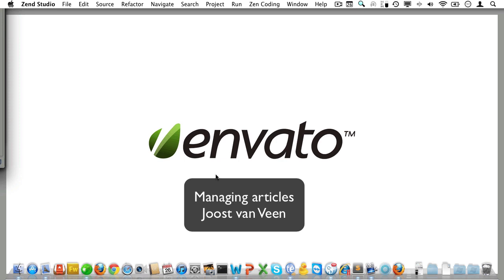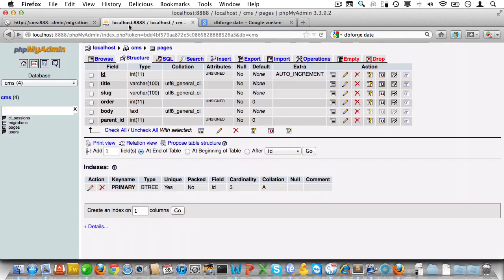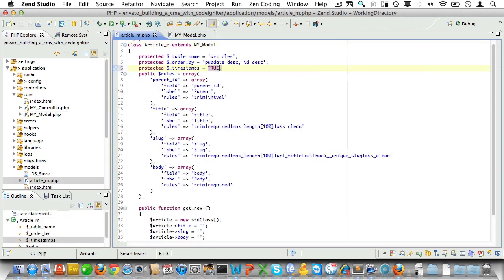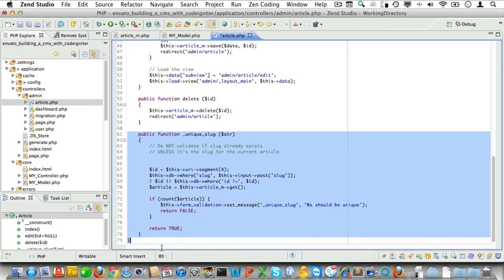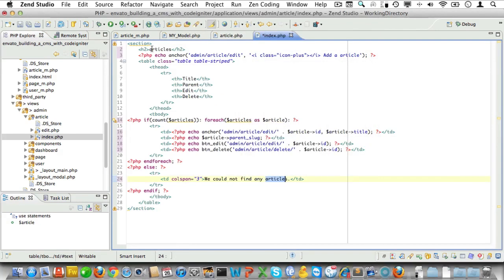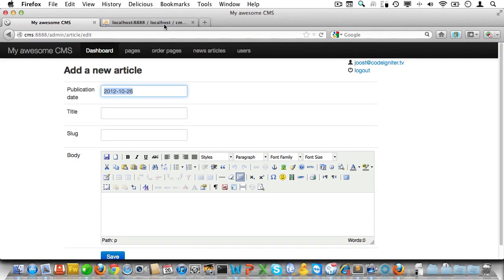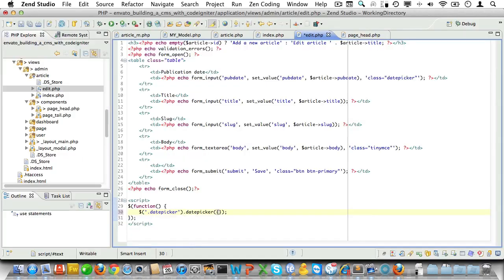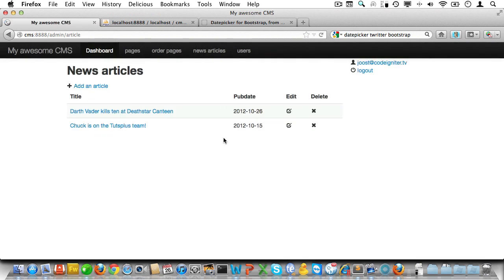14 managing articles -- Codeigniter